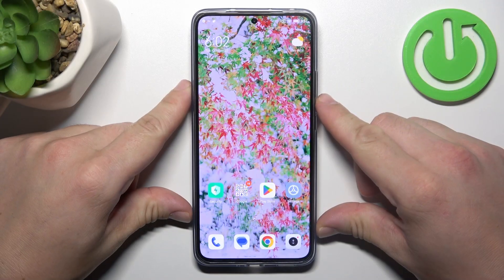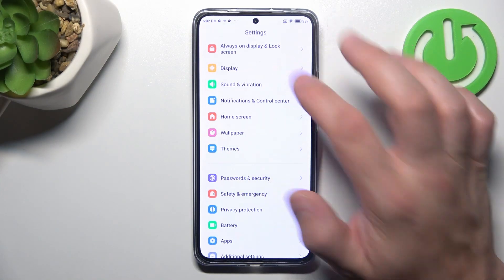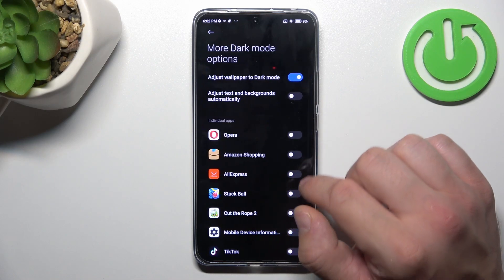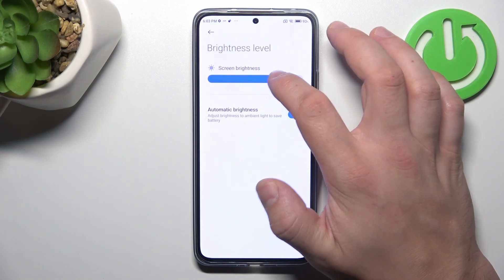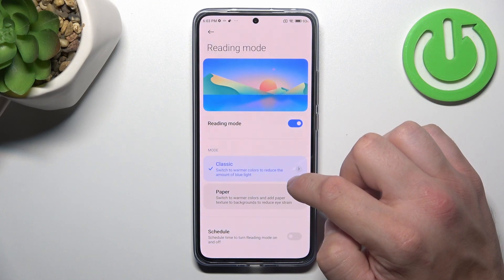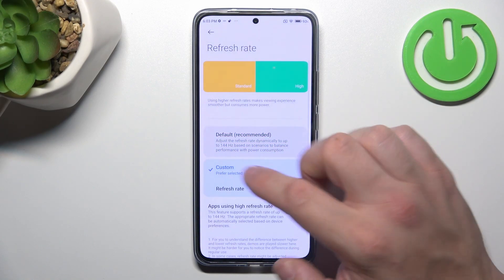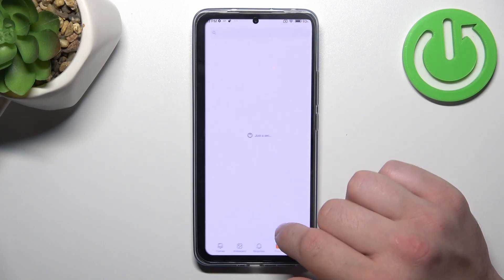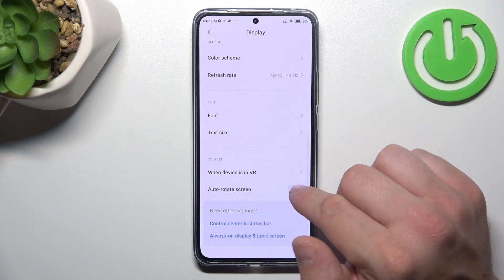How to Find and Manage Display Settings in XIAOMI 13T Pro – Customize Display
If you wish to find and manage all display settings in your XIAOMI 13T Pro, then here we are coming to show you how to do it! In this video, we will guide you to a proper section, where all display settings are stored. There we will explain all and show how to customize them. So let's follow all shown steps and successfully find and manage display settings in XIAOMI 13T Pro!

How to find display settings in XIAOMI 13T Pro? How to manage display settings in XIAOMI 13T Pro? How to open display settings in XIAOMI 13T Pro? How to change refresh rate in XIAOMI 13T Pro? How to change wallpaper in XIAOMI 13T Pro? How to find screen timeout in XIAOMI 13T Pro? How to customize display settings in XIAOMI 13T Pro? How to personalize display settings in XIAOMI 13T Pro? How to adjust brightness level in XIAOMI 13T Pro?